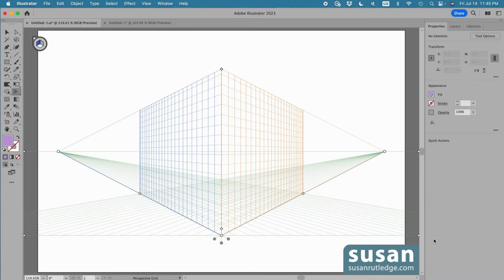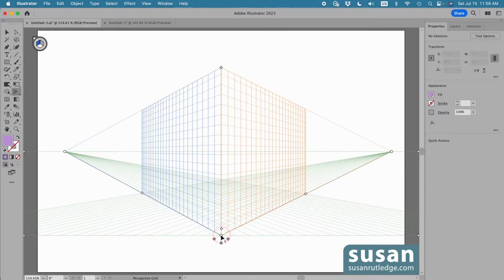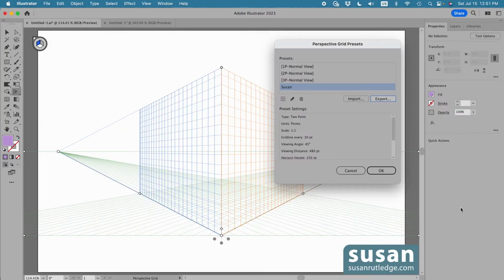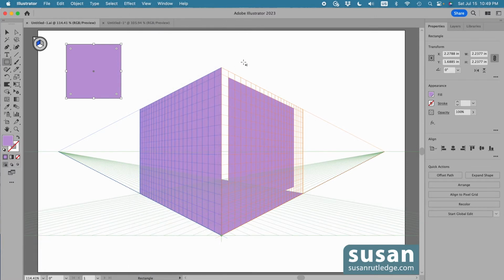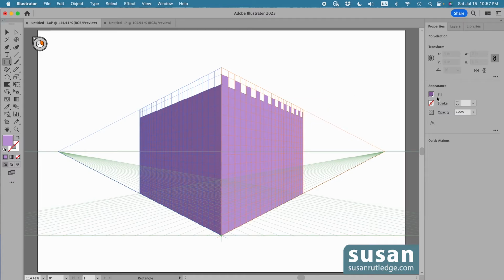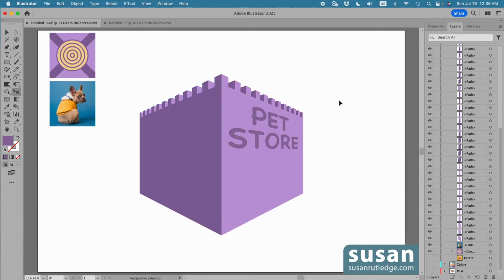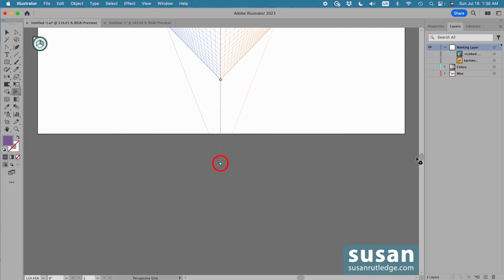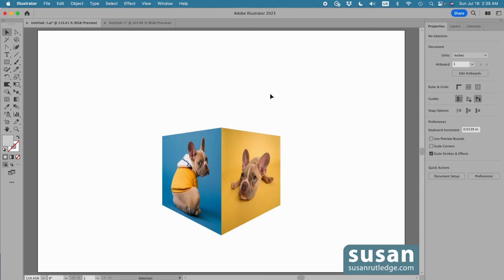How to Use the Perspective Grid in Adobe Illustrator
Learn how to put almost anything in perspective in Adobe Illustrator! In Susan Rutledge's easy-to-follow tutorial, you'll learn how to manipulate and draw on the Perspective Grid, how to import objects and photographs onto the grid, and how to place text in perspective. This video takes the mystery out of the Perspective Grid! Keyboard shortcuts for both MAC and PC users available.